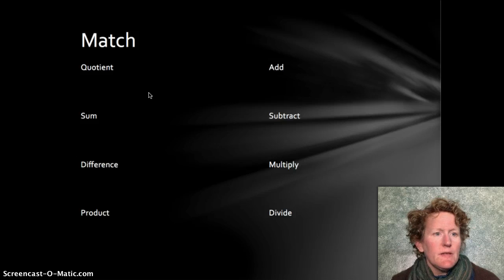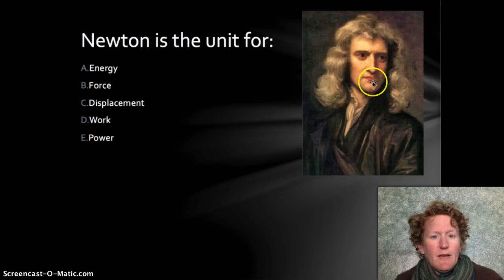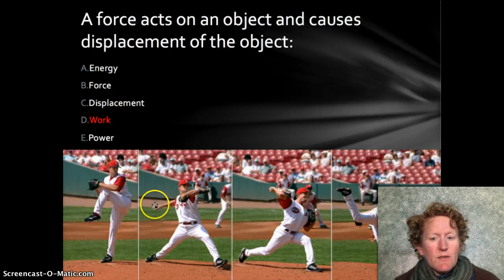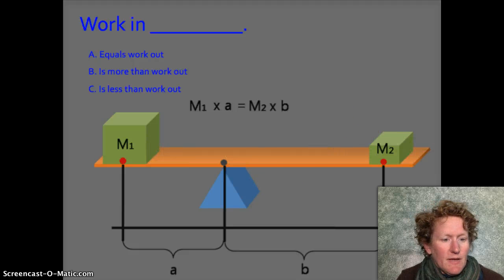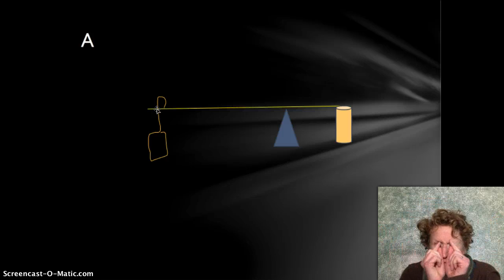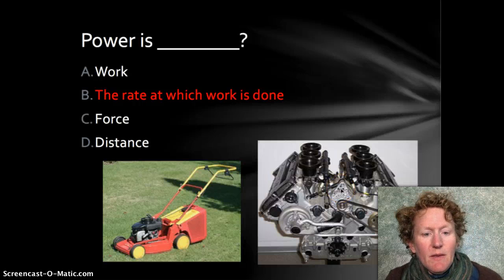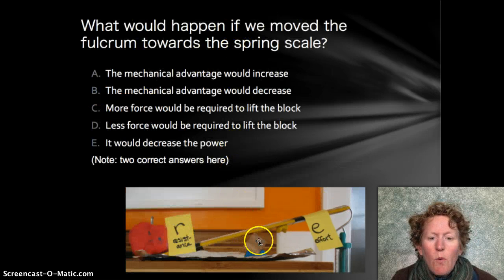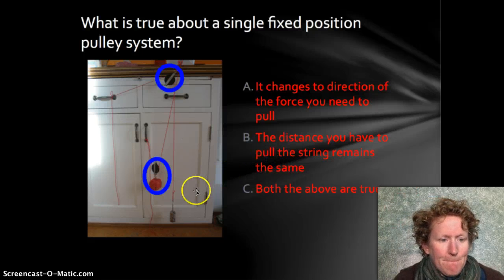Phy Sci Sem A Unit 6 Test Review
We review the concepts of work and power to prepare for the Unit 6 Test.